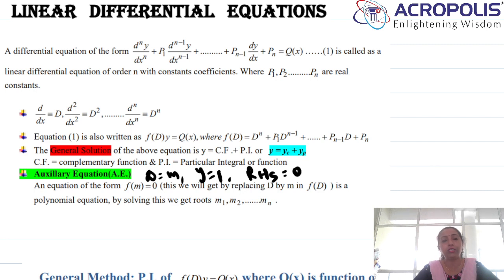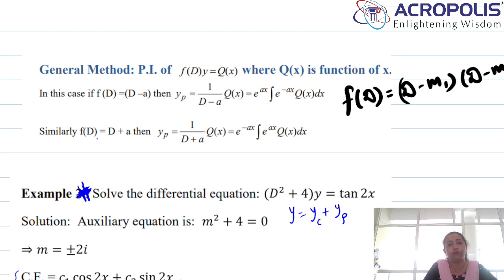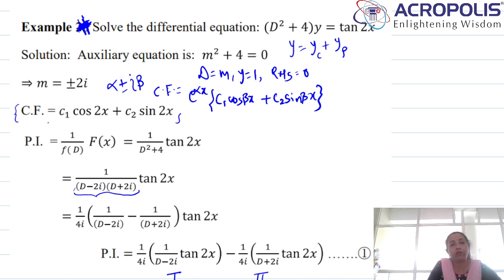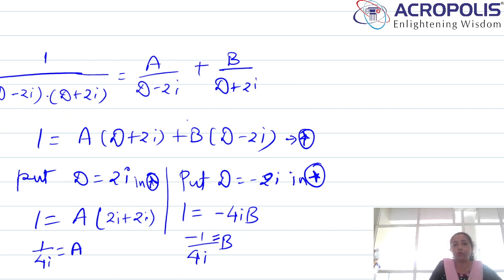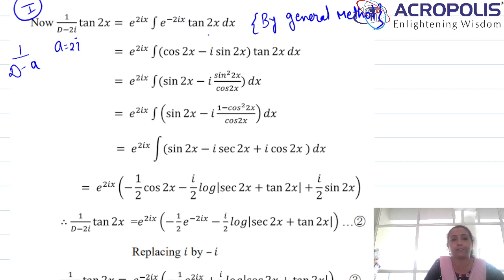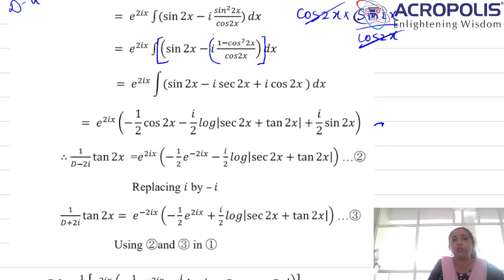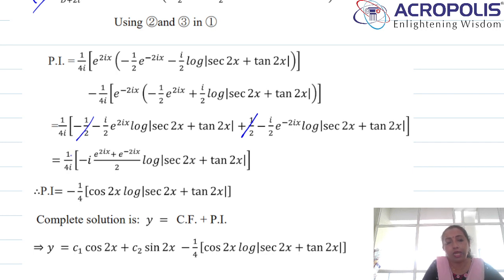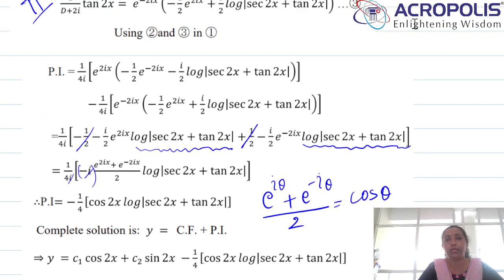Higher Order Linear Differential Equations with Constant Coefficients VI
Higher Order Linear Differential Equations with Constant Coefficients VI (PI with general method)